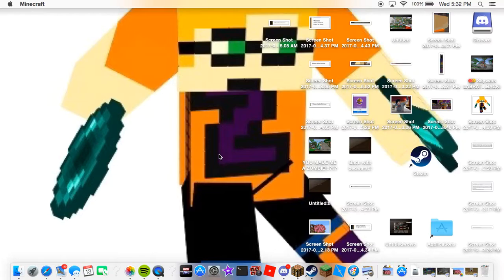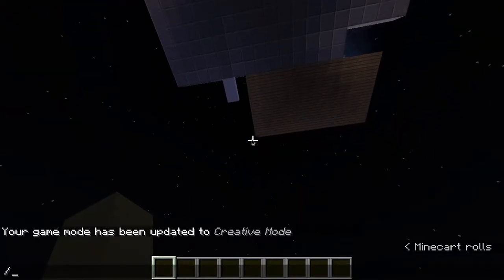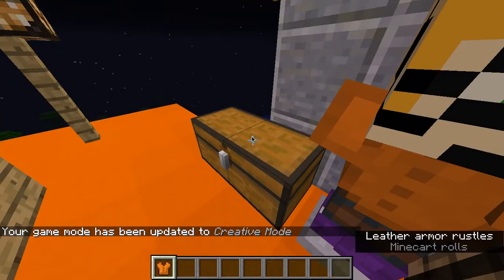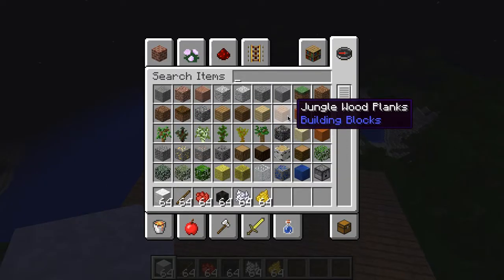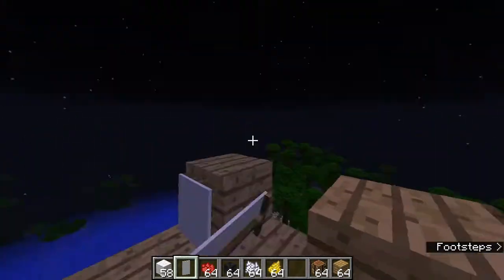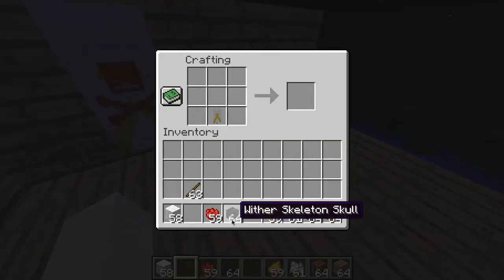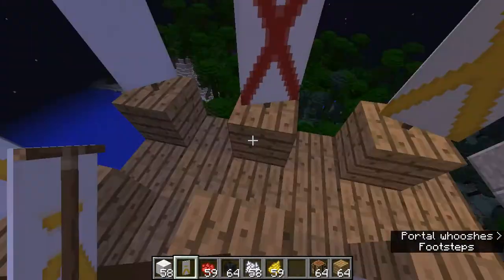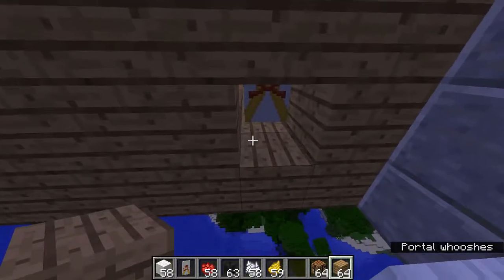How to make a flash banner in minecraft